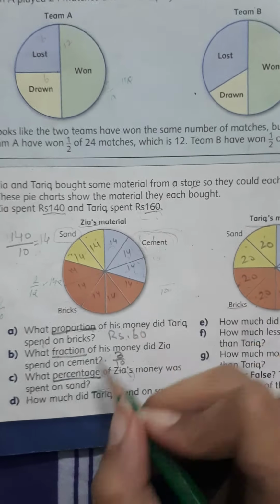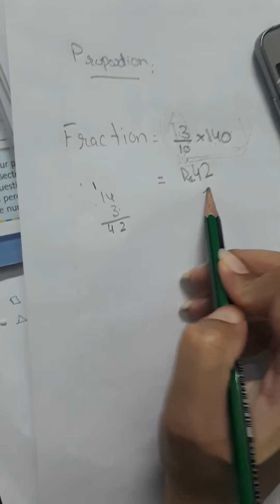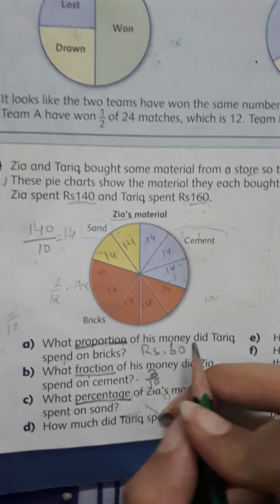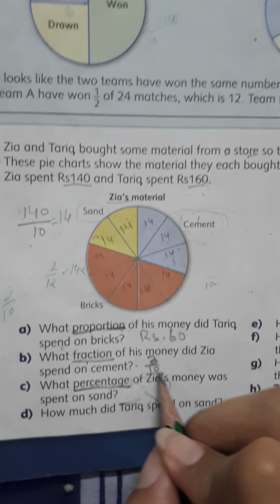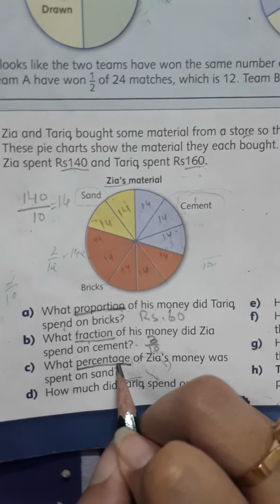Unit 17: Graphs and charts